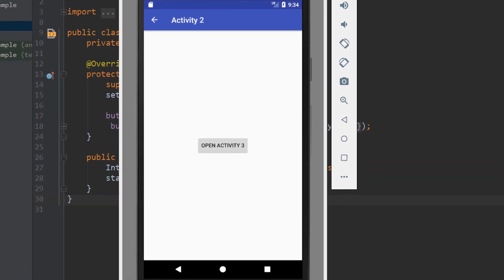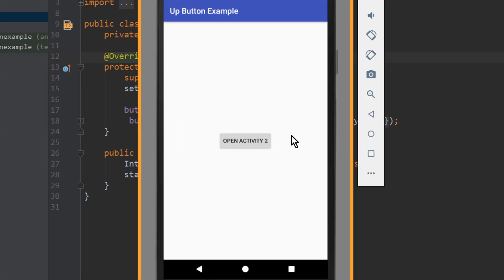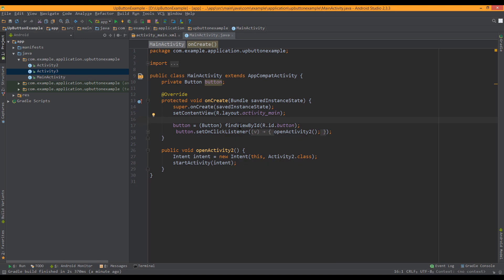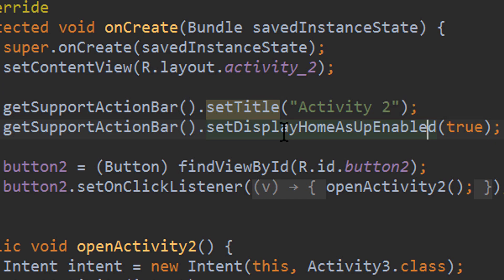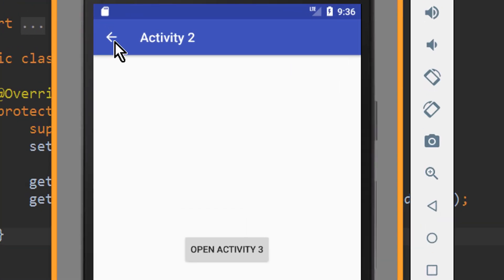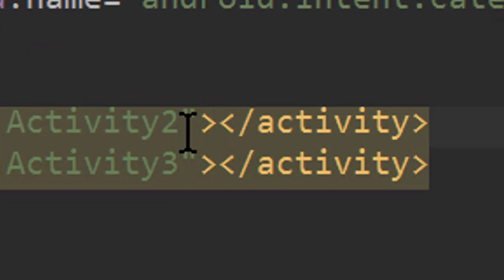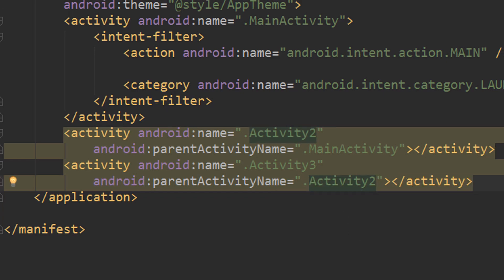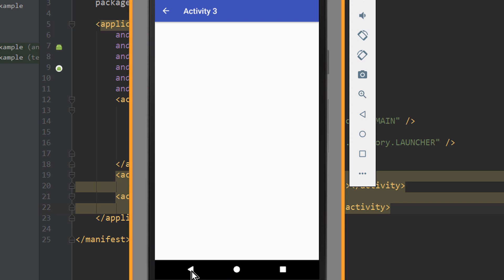How to Add an Up Button to the AppBar - Android Studio Tutorial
In this tutorial we are going to implement an up/back button into our app, which navigates us back to our parent Activity. For this we have to make some small changes in our Manifest.xml file.

If you dont know, how to open a new Activity (for example by clicking a Button), watch this video first: